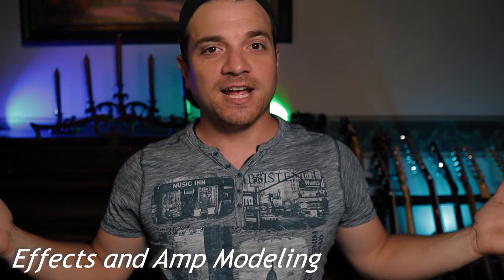5 Reasons to Get a Helix in 2021! - Line 6 3.0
5 reasons to get a Line 6 Helix in 2020 and 2021! despite it being a few years old. It will still be my go to well into 2021 as well and i can honestly say its the best piece of gear I have ever owned for gigging.